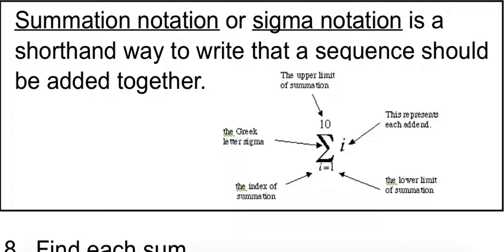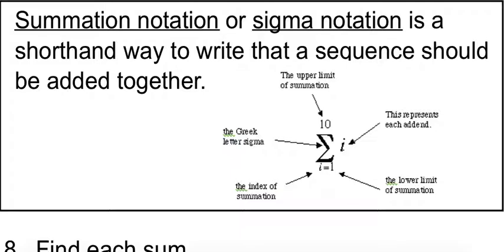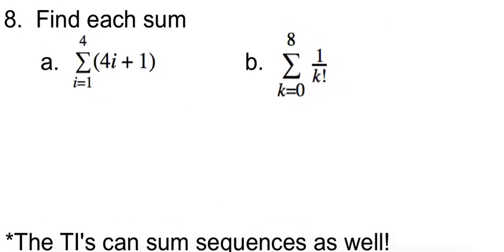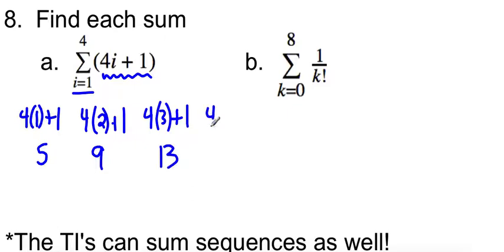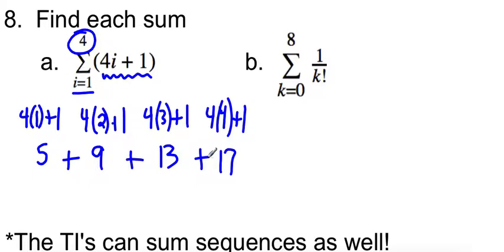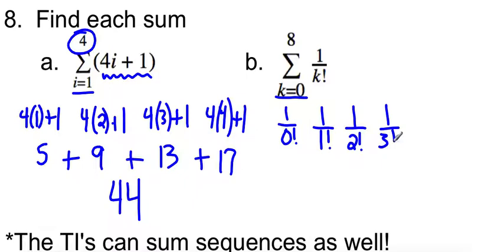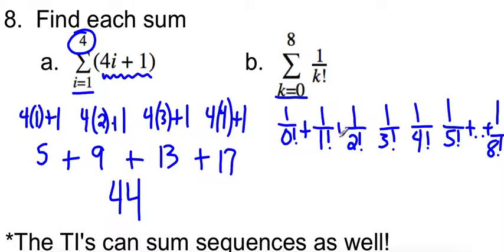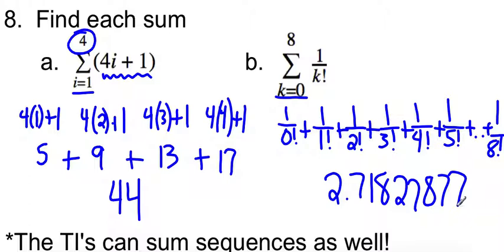PC Lesson 11.1b Clip #3